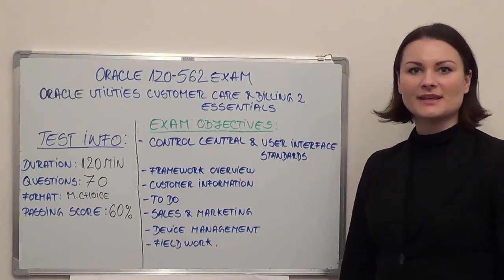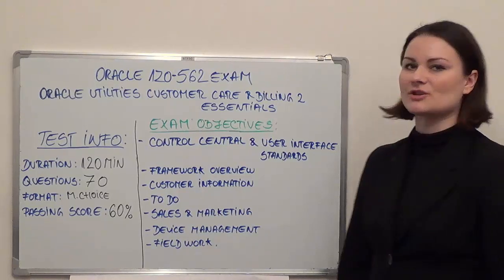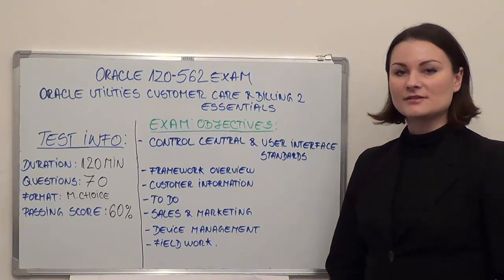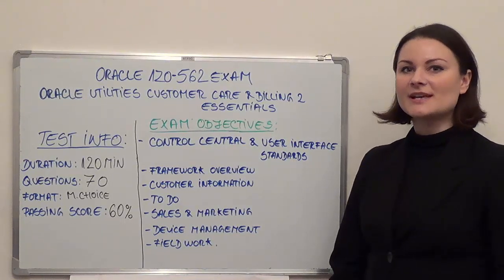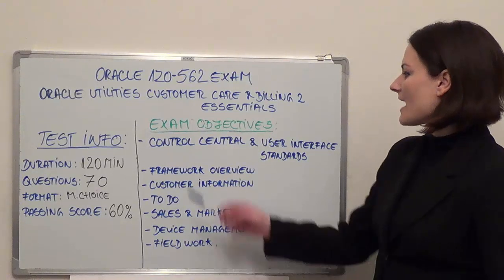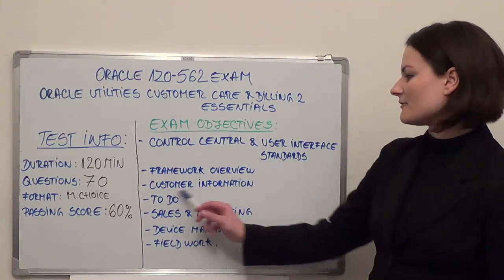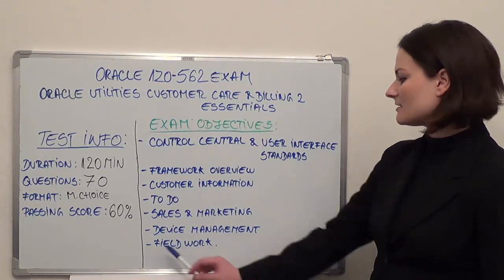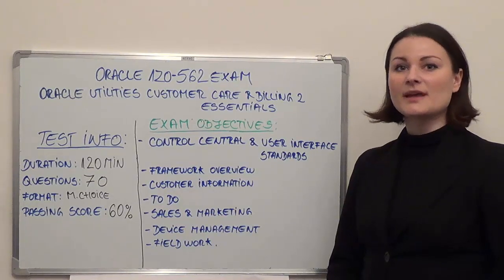1Z0-562 - Oracle Utilities Customer Test Care/Billing Exam Questions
Exam Section 1 - Control Central & User Interface Standards Test Questions (Test Coverage 10%)

Exam Section 2 - Framework Test Overview Questions (Test Coverage 5%)

Exam Section 3 - Customer Information Questions (Test Coverage 5%)

Exam Section 4 - To Do Questions (Test Coverage 12%)

Exam Section 5 - Sales and Test Marketing Questions (Test Coverage 10%)

Exam Section 6 - Device (Meter and Item) Management Questions (Test Coverage 18%)

Exam Section 7 - Test Field Work Questions (Test Coverage 20%)

Exam Section 8 - Meter Reading Questions (Test Coverage 20%)

1. Control Central & User Interface Standards
• Navigate the 1Z0-562 Oracle Utilities Customer Care and Test the Billing User Interface.
• Use and Test the Maintain Control Central.
• Locate Help Documentation and Text.

2. Framework Overview
• Use the 1Z0-562 Oracle Utilities Application Framework.
• Understand Maintenance Objects.
• Create a Plug-In Exam Logic.
• Extend the Database.
• Enforce Security Rules.

3. Customer Information
• Maintain and Manage Customer Information.
• Determine Customer Account Structure.
• Manage Customer Contact Questions.
• Use Business 1Z0-562 Object Options.
• Configure Access Test Rights.

4. To Do
• Configure and Manage To Do Functionality.
• Use Revision Control.
• Configure using Bundling Exam Capabilities.
• Configure and Manage Credit & Collections and Overdue Processes.
• Manage 1Z0-562 Payment Arrangements and Pay Plans.

5. Sales and Marketing
• Configure and Manage Campaigns, Packages and Orders.
• Configure and Test the Business Process Assistant (BPA) scripts.
• Configure Service Scripts.

6. Device (Meter and Item) Management
• Configure and Manage the 1Z0-562 Meters and Items.
• Manage the exam Payment Arrangements and Pay Plans.

7. Field Work
• Manage Field Activities and Field Orders.
• Share Business Object Properties.
• Apply Business Object Life Cycle Questions.

8. Meter Reading
• Maintain Meter Reads.
• Test Bills.
• Maintain Bill Segments.
• Complete Bills.
• Manage and Apply Questions Rates.
• Apply Proration.
• Apply Bill Factors.